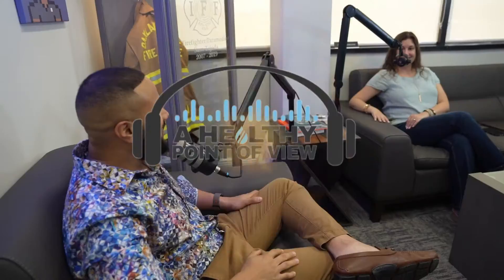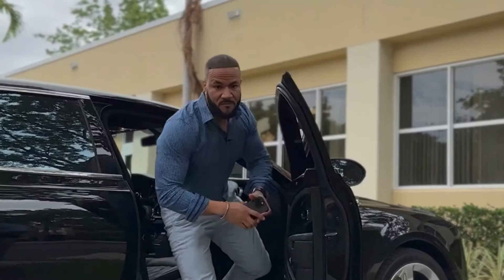All About Preservative-free Nutrient IV Therapy | Ep. 9 | Dr. Christopher Davis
In this episode of ‘A Healthy Point of View’ podcast, host Sam Tejada interviews Dr. Christopher Davis, a wellness expert and triple board-certified cardiologist and Chief Medical Officer at Liquivida®️, who specializes in functional medicine.

The duo dives deep into the crucial topic of IV vitamin therapy, focusing on the often-overlooked aspect of preservatives.

Dr. Davis sheds light on the potential risks associated with preservatives like benzoyl alcohol in multi-dose vials, emphasizing the company's commitment to using single-dose, preservative-free vials in their Liquivida®️ IV drip packets.

The conversation explores the cumulative impact of toxins on the body, the role of mitochondria in vitality, and the importance of detox pathways for optimal health.

00:00 - 00:41 - Introduction
00:41 - 01:08 - Discussion on Preservative Free Nutrients and IV Vitamin Therapy
01:08 - 02:14 - Understanding the Importance of Preservative Free Products
02:14 - 03:12 - The Negative Impact of Preservatives
03:12 - 04:38 - The Cumulative Effect of Toxins
04:38 - 04:51 - The Importance of Single Dose Vials
04:51 - 05:07 - The Impact of Toxins on Performance
05:07 - 08:53 - Understanding the Role of Mitochondria
08:53 - 11:44 - The Dangers of Toxins in the Body
11:44 - 13:55 - The Importance of Detoxification
13:55 - 15:08 - The Importance of Knowing What's in Your IV Drip
15:08 - 15:41 - Conclusion

• Dr. Christopher Davis

• Liquivida® is a Wellness Center that offers Nutrient and Vitamins IV Therapy, and Innovative Aesthetics and Weight-loss Solutions.